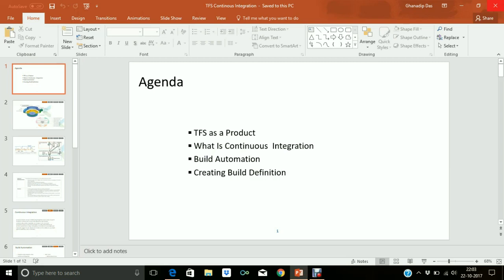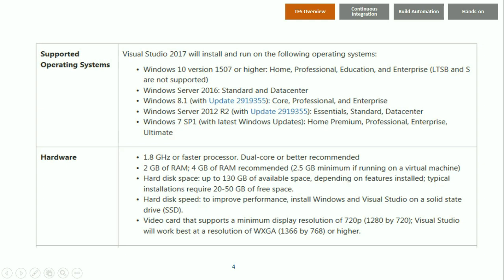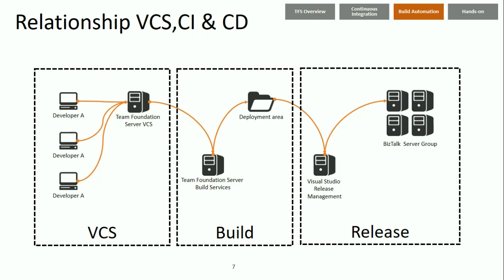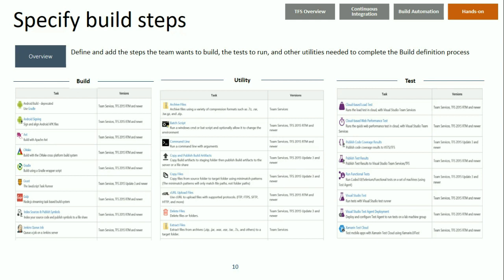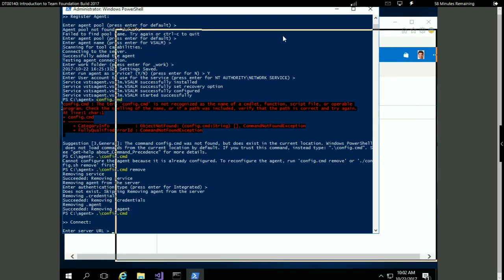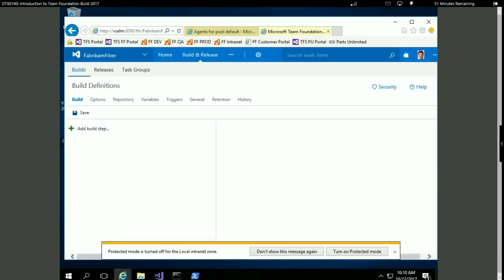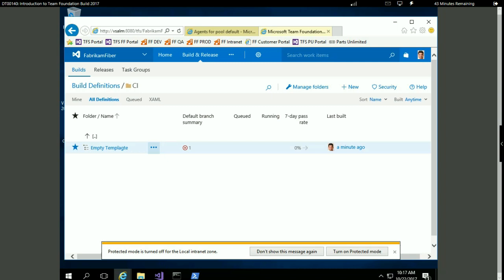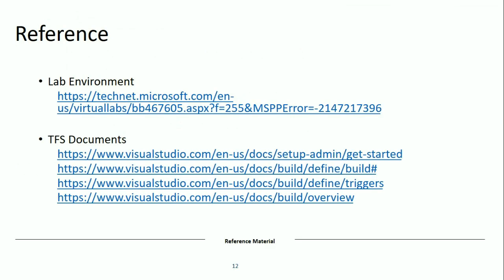Part - 6 Microsoft TFS | Build Pipeline | Continuous Integration | CI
Microsoft TFS | Build Integration | Continuous Integration | CI